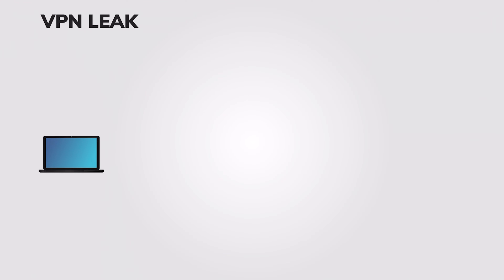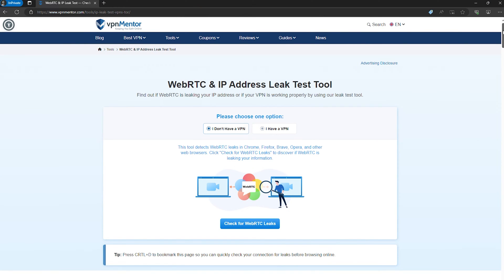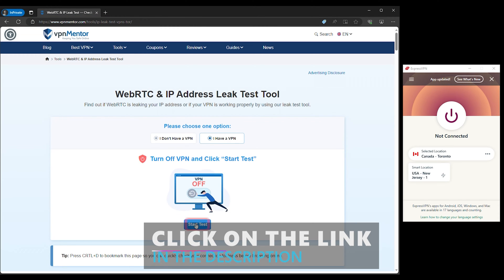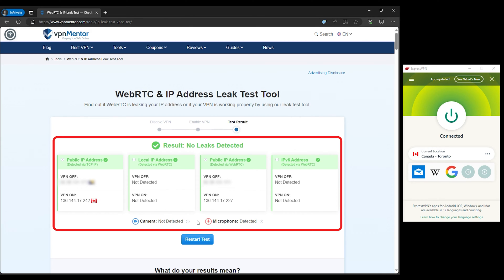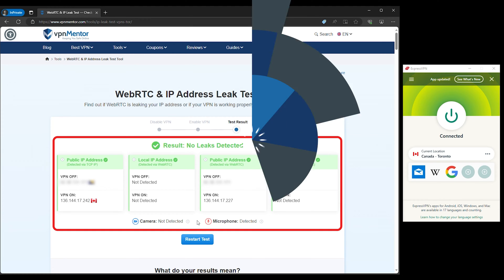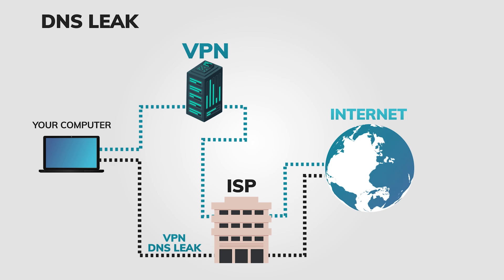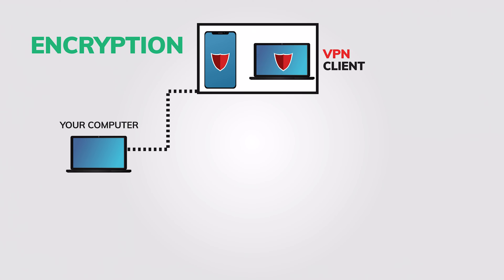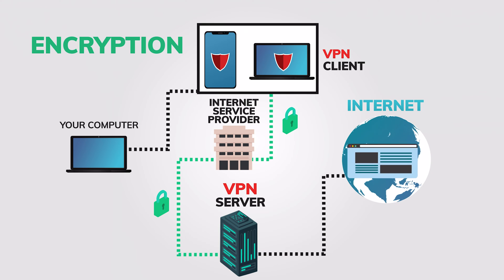Is My DNS Leaked from the VPN? How to Fix DNS Leaks!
🪄 Get a VPN with dedicated DNS servers and IPv6 support for enhanced security

Safeguard your digital footprint with our comprehensive tutorial on detecting and fixing VPN leaks. Discover how to use IP Leak Test Tools to check your VPN’s effectiveness, and learn actionable strategies to secure your browser and operating system against leaks. Our guide demystifies the process, ensuring your IP address and online activities remain private.

Easy steps to detect VPN leaks.
Solutions to browser IP leak vulnerabilities.
Preventing DNS leaks from your operating system.

Your privacy is at risk even with a VPN if leaks occur. Learn how to ensure complete protection.

00:00 Introduction
00:32 How To Detect a VPN Leak
01:39 How To Address IP Leaks Directly From The VPN
02:40 Why VPNs Must Support IPv6
03:20 Steps To Prevent IP Addresses Leaks
03:44 Manually Disable IPv6 In Network Settings (If Your VPN Doesn't Support IPv6 Support)
04:08 Conclusion